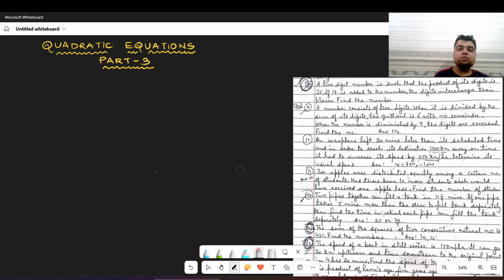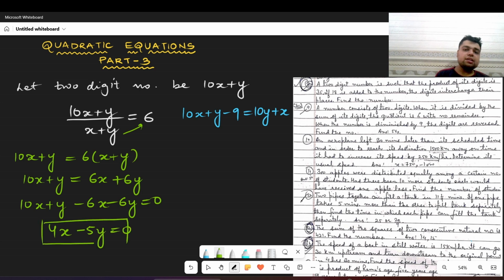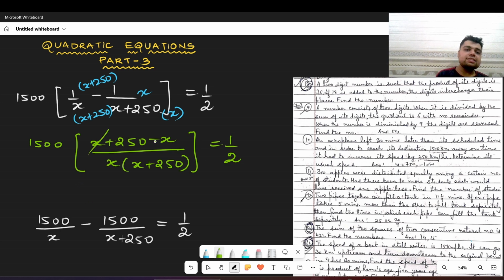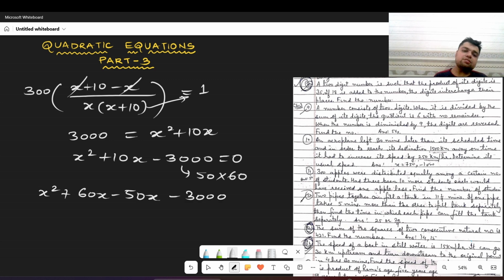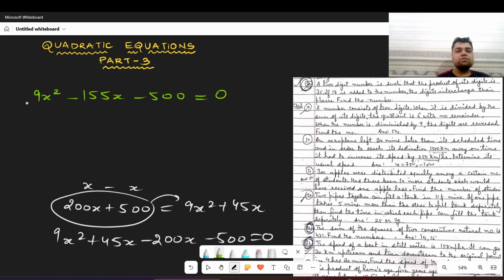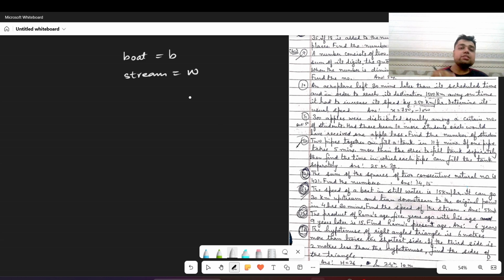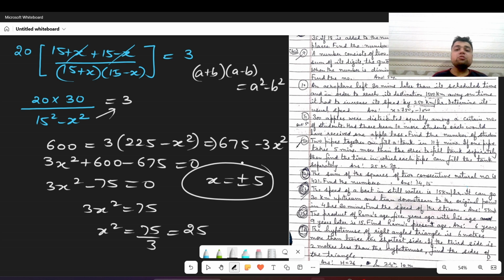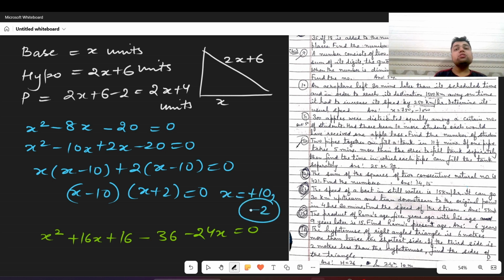Quadratic Equations – Class 10 CBSE Maths Part 3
This chapter focuses on quadratic equations, which are polynomial equations of degree 2 in the form ax² + bx + c = 0. You will learn how to identify, solve, and apply quadratic equations using methods such as factorization, completing the square, and the quadratic formula. The chapter also covers real-life applications and helps strengthen algebraic thinking, a key part of the Class 10 CBSE board exam syllabus.

🔍 In this detailed tutorial, we will cover:

Essential Concepts: Unlock the key concept of Quadratic Equations that form the foundation for your understanding in higher mathematics.

Key Formulas: Learn the essential formulas to aid your problem-solving and exam performance.

NCERT Questions: We will solve relevant NCERT questions to help you get familiar with the exam pattern and frequently asked questions.